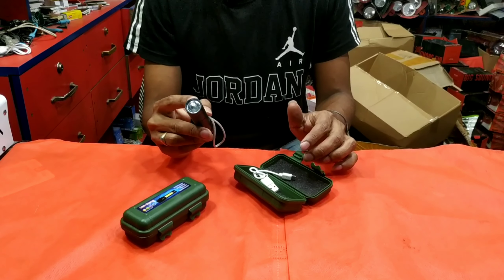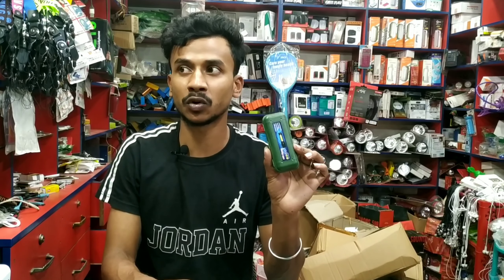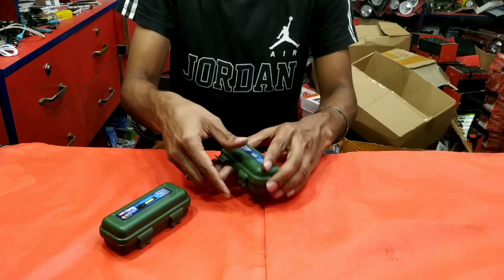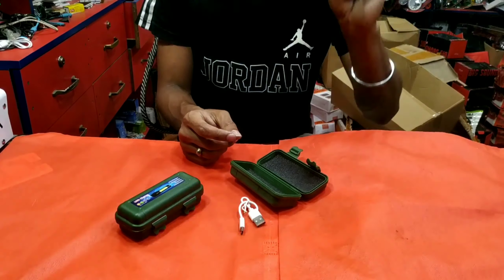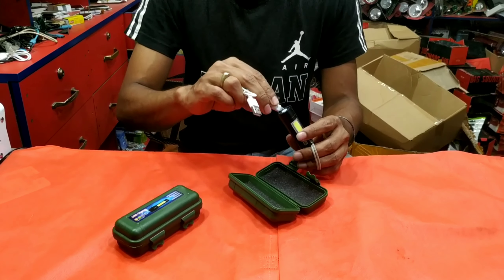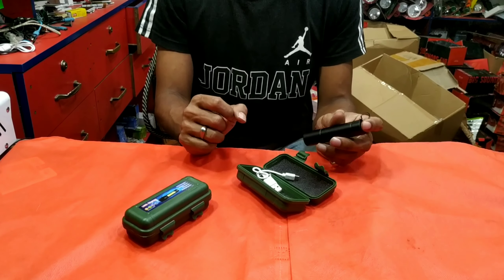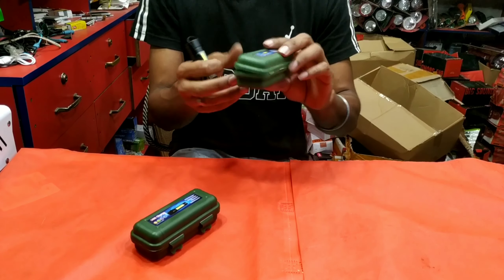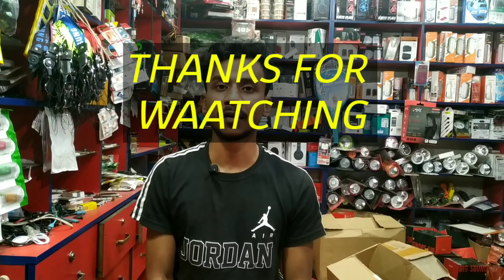usb টর্চ লাইট। 3000mAh power battery বর্তমান বাজারের সেরা।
usb টর্চ লাইট।3000mAh power battery
বর্তমান বাজারের সেরা।

আমাদের সপ পিরোজপুরে গোপাল কৃষ্ণ সুপার মার্কেট।।

usb light
টর্চ লাইট